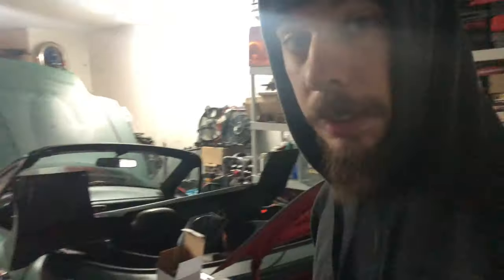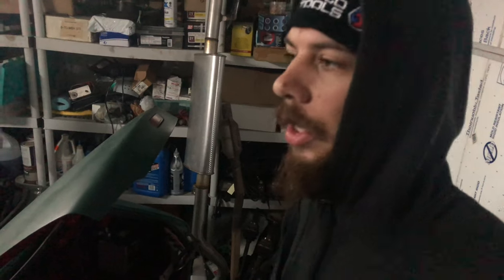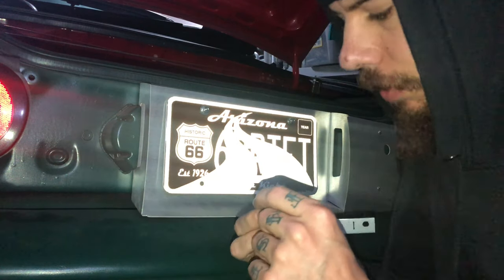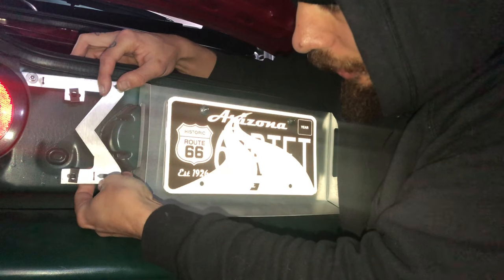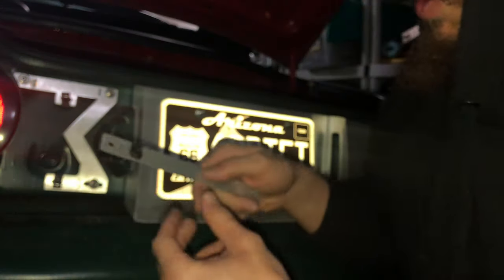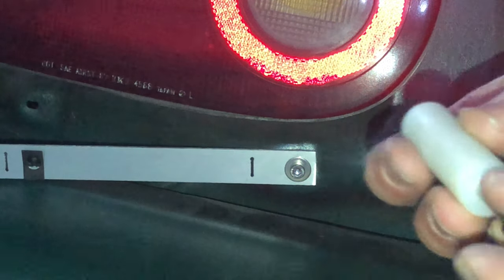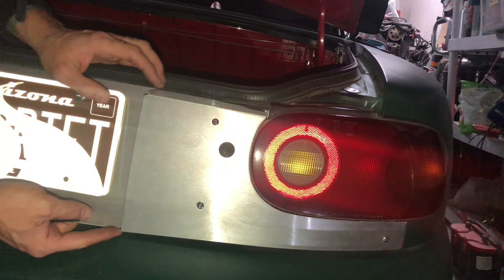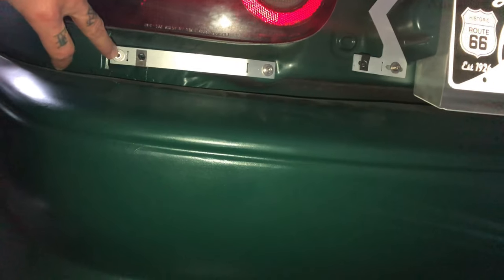REDEMPTION!!! LRB Speed NA Miata Rear Finish Panel Install: Install Attempt #2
After some flashbacks from my childhood teacher telling me an extremely valuable lesson, I got the rear finish panels brackets situated and he installation back on track.